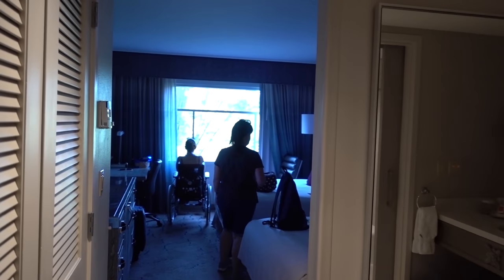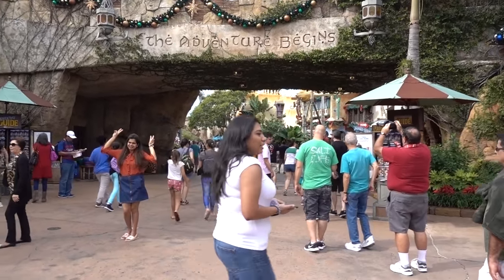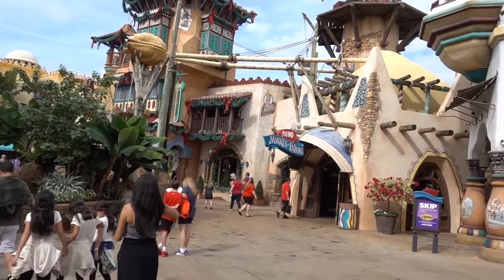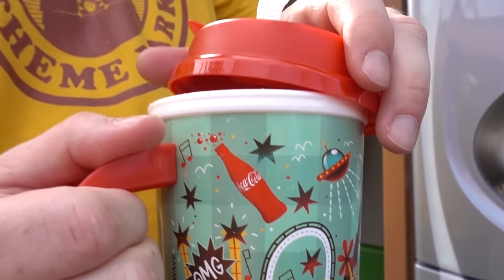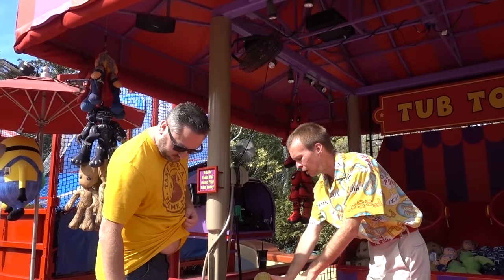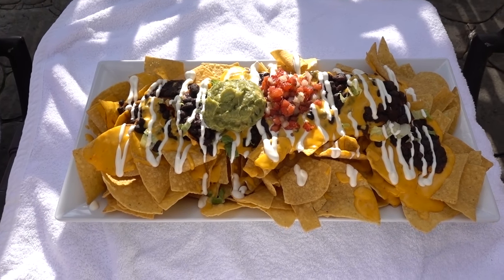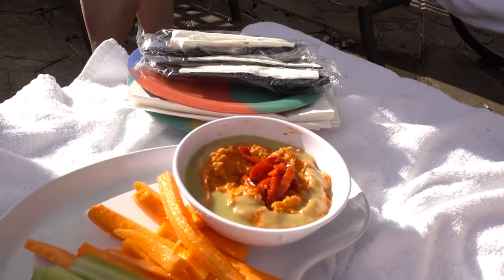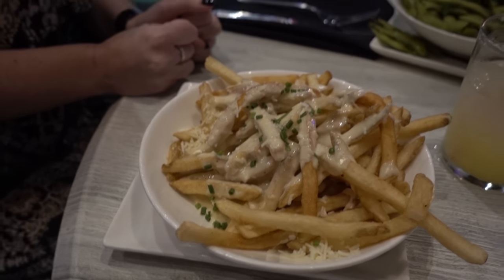Islands of Adventure, Royal Pacific & Cowfish | Florida with Friends 2018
We spent the day at Islands of Adventure with Team O'Sullivan. We rode Hulk, Spiderman and much more!

We also checked in to the Royal Pacific Hotel and spent some time around the pool with Han of Lou and Han before heading to Citywalk for some drinks at Margaritaville and burgers at Cowfish.